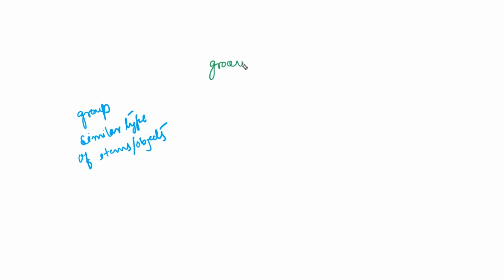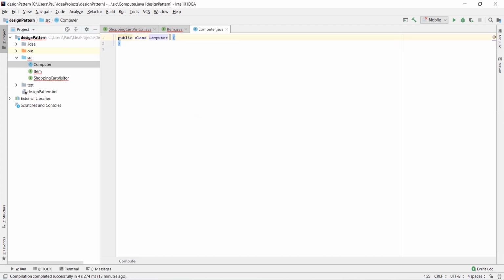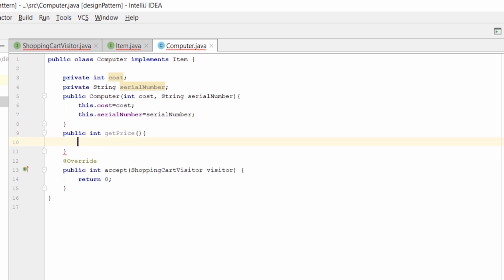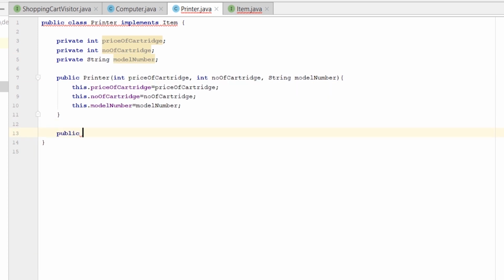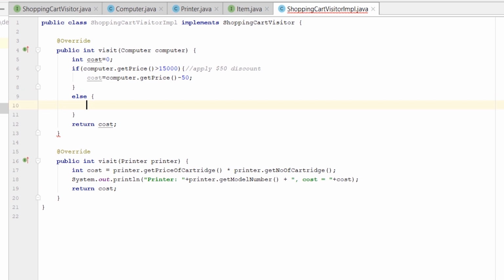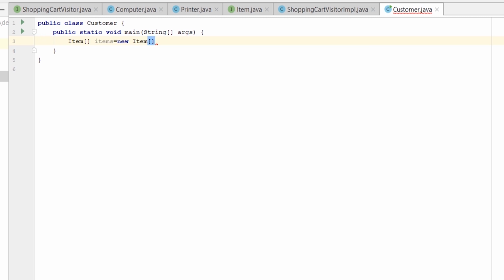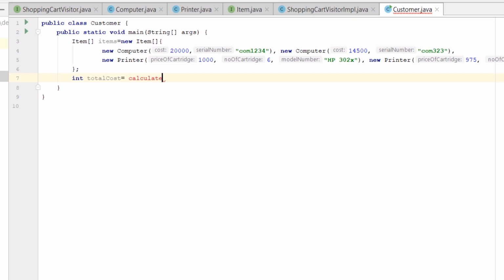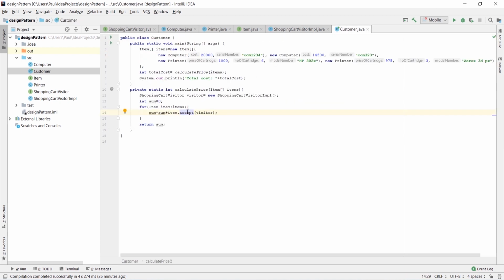Visitor design pattern in Java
What is Visitor design pattern and how to implement visitor pattern in Java